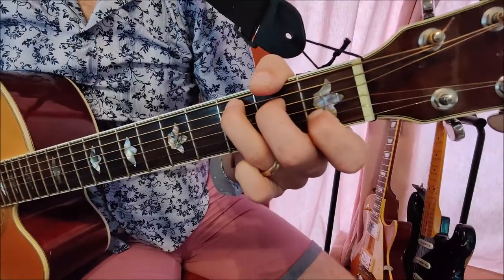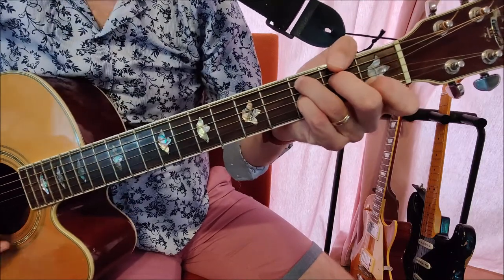"EVERY BREATH YOU TAKE" By THE POLICE. Guitar Chord Tuition by Steve Fletcher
THE EVERYTHING GUIDE TO LEARNING GUITAR is a Comprehensive Tuition book written by Professional Guitarist Steve Fletcher. This step-by-step guide takes you from the absolute beginning of learning to the advanced level and beyond.

SECTION TWO: ADDING MORE STRUMS teaches you the importance of strumming with a multitude of different strumming patterns and accompanying songs to go with them. It also gives you the chance to re-cap all the chords that you learned in SECTION ONE.
EVERY BREATH YOU TAKE" takes you step-by-step through everything you need to know to accomplish your new SONG.